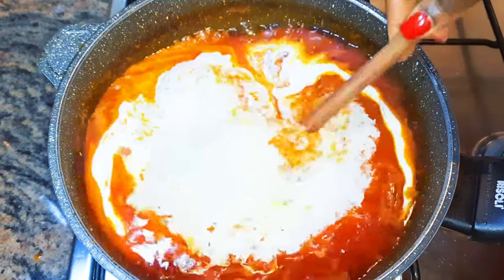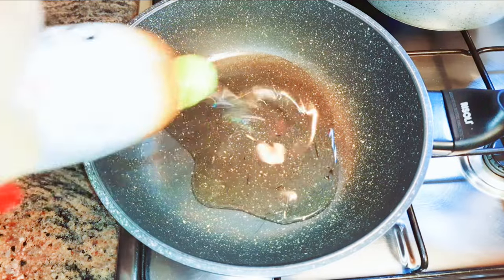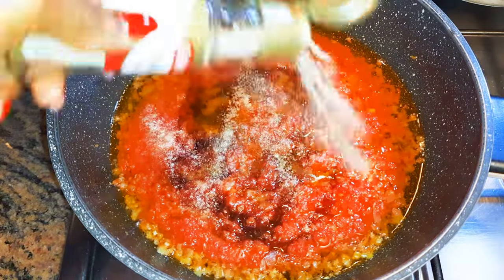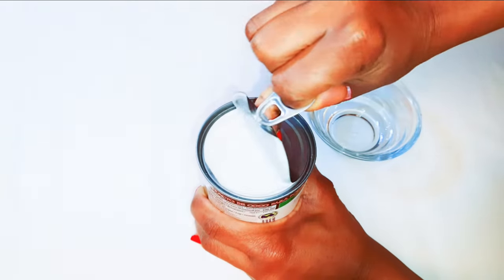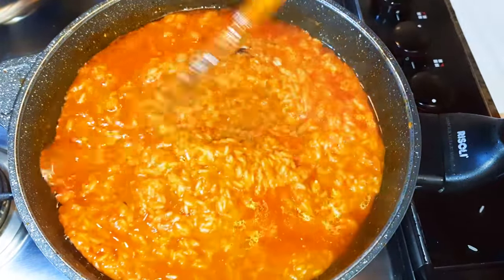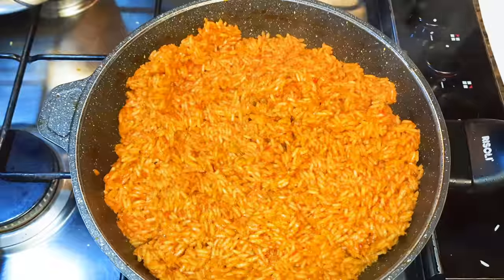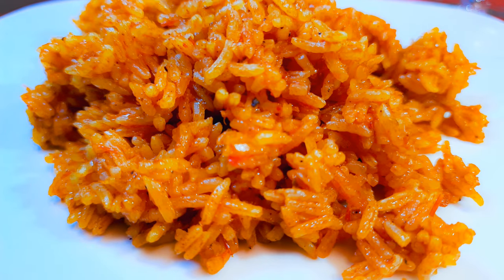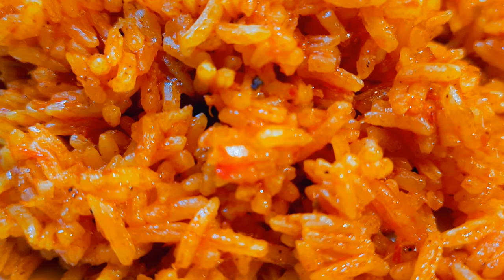How To Make The Best Coconut Milk Jollof Rice.